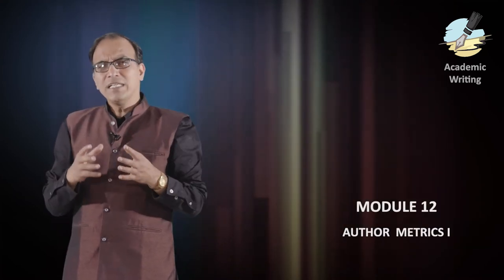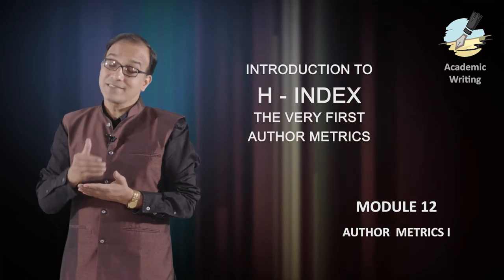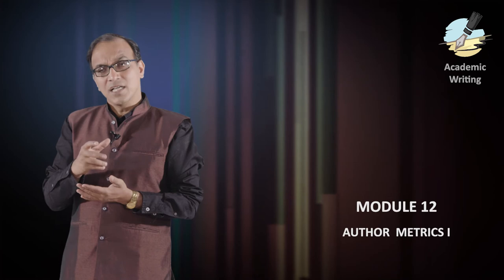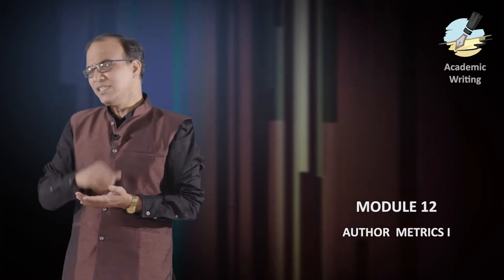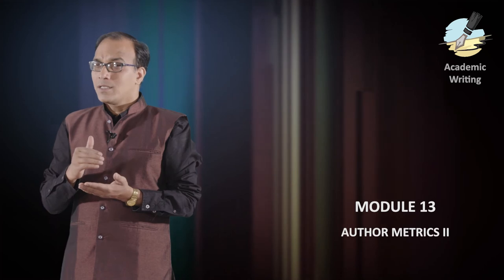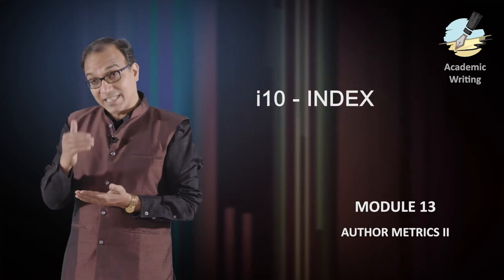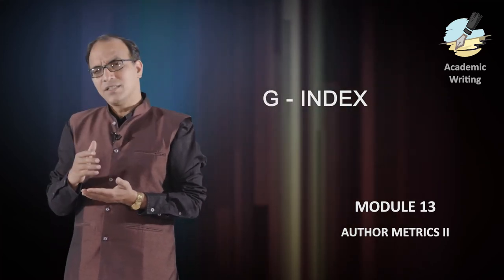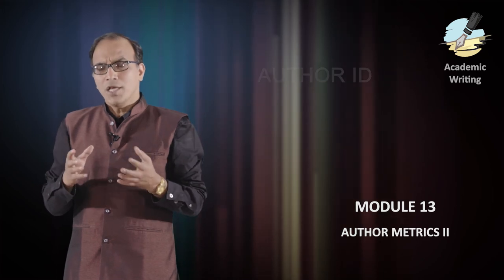Introduction Week 5: Academic Writing by Dr Ajay Semalty HNBGU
n academic and research, who does not want the publications? In spite of being the vital requirement in academic & research career there is no comprehensive set up of learning academic writing in the knowledge domain.  This course aims to fill this gap by providing the fundamental knowledge required for effective and result oriented academic writing. It is a foundation course and the application of this knowledge completely depends on an individual learner and his or her area of research.

Objectives of Course

Upon completing the course, one would be able
1. To differentiate between various kinds of academic writings.
2. To identify and avoid plagiarism.
3. To practice the basic skills of performing a quality literature review.
4. To practice the basic skills of a research paper, review paper and thesis writing.
5. To target the research work to a suitable journal and communicate for publication
6. To practice Time and team management.
7. To practice digital writing or develop Open Educational Resources (OER).
8. To write research proposals, conference abstracts and book chapters/ book proposals.

Team AW

Dr Ajay Semalty
(Course Coordinator & Subject Matter Expert)

Dr Mona Semalty
(Co-Course Coordinator & Subject Matter Expert)

Dr Lokesh Adhikari
(Instructional Designer)

Pandavaas Creations Pvt. Ltd.
Production
and
Team EMRC Roorkee

Course layout
Course Duration 15 week
Credits : 04
Week 1
Academic & research writing: Introduction; Importance of academic writing; Basic rules of academic writing
Week 2
English in academic writing I & II; Styles of research writing
Week 3*
Plagiarism: Introduction; Tools for the detection of plagiarism; Avoiding plagiarism
Week 4*
Journal Metrics
Week 5*
Author Metrics
Week 6*
Literature review: Introduction, Source of literature;  Process of literature review
Week 7*
Online literature databases; Literature management tools
Week 8
Review Paper Writing, I & II
Week 9
Research paper writing I, II, III
Week 10
Referencing and citation; Submission and; Post submission
Week 11
Thesis Writing I, II & III
Week 12
Empirical Study I, II & III
Week 13*
Challenges in Indian research & writing; Team management (mentor and collaborators);  Time Management
Week 14*
Research proposal writing; Abstract/ Conference Paper/ Book/ Book Chapter writing; OERs: basic concept and licenses
Week 15*
Open Educational Resources (OERs) for learning & Research; OERs development I & II
Additional Week*
Ethics in Research: Research fraud, competing interest, authorship, slicing research, FFP, COPE guidelines.
* The contents of these weeks (in total) cover the UGC’s newly introduced subject “Research & Publication Ethics” prescribed for Pre Ph D Courses work of every subject.